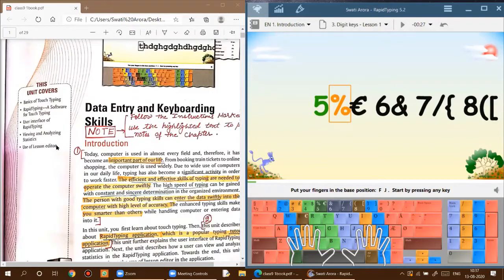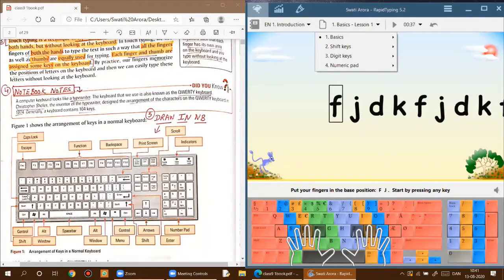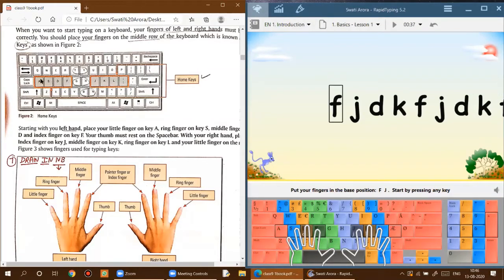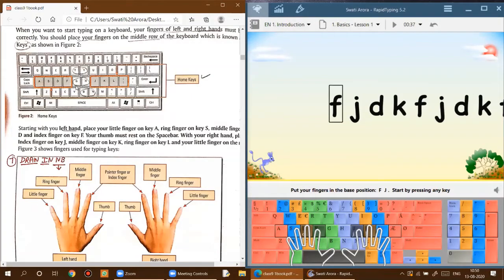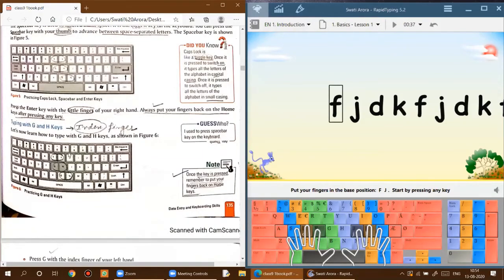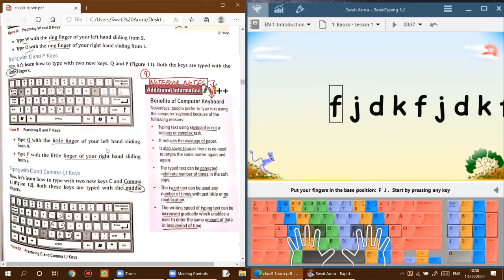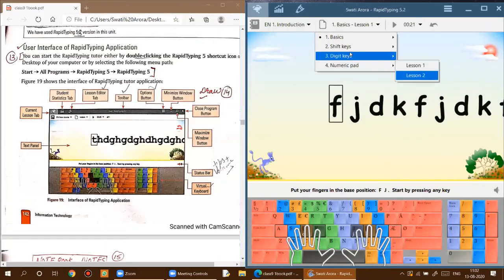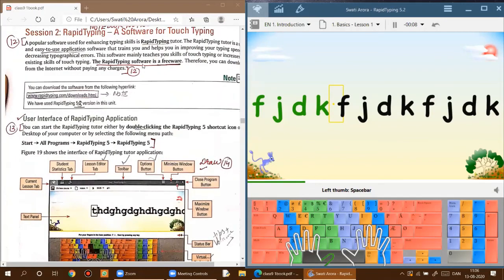Class 9; Ch 7 REVISION VIDEO; KNOWING ABOUT RAPID TYPING TUTOR SOFTWARE ;VERSION-5.2 ; (PART 1)